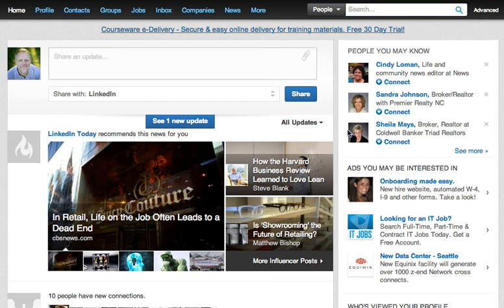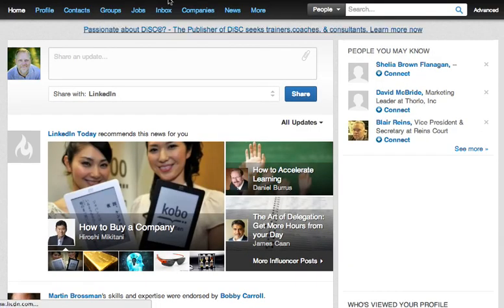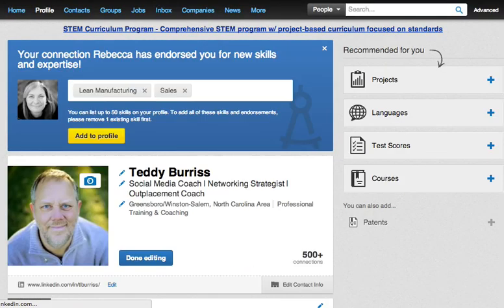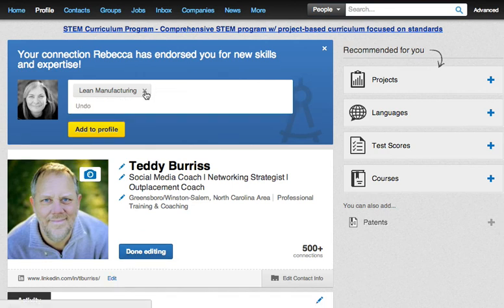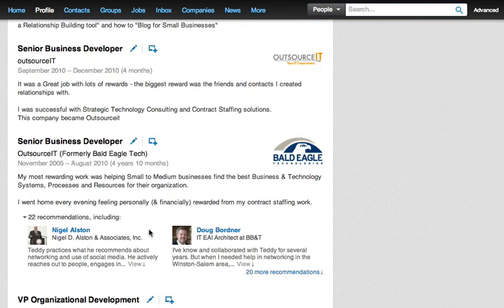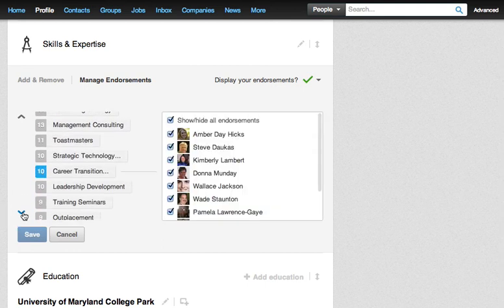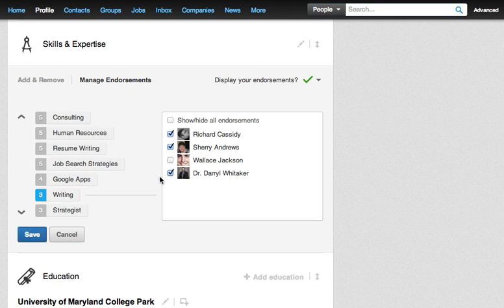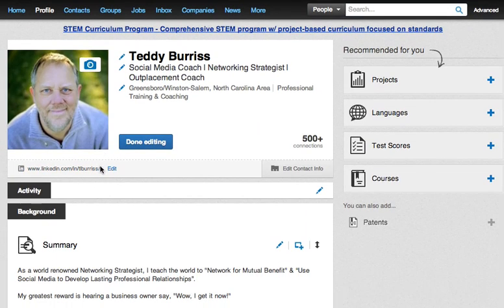Managing LinkedIn Endorsements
How to reject and/or remove LinkedIn Endorsements. LinkedIn Endorsements are basically a feel good tool. Currently no one used Endorsements to find skilled resources.  However, feel good is a good thing. When you get endorsed, it makes you feel good. When you endorse someone, they feel good. This is a benefit to Building Relationships on Social Media.